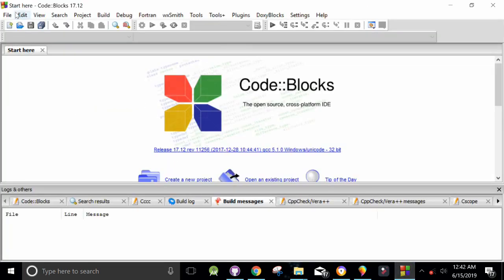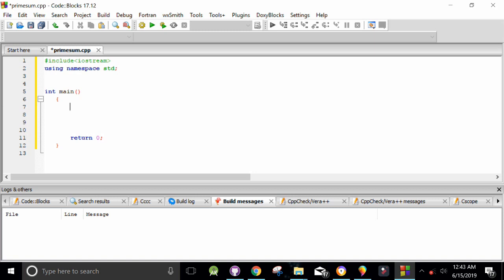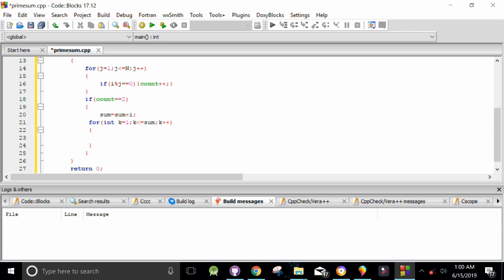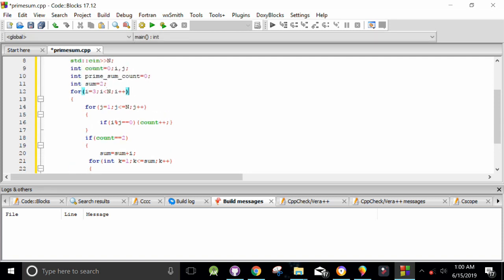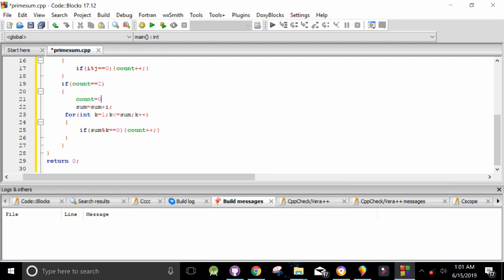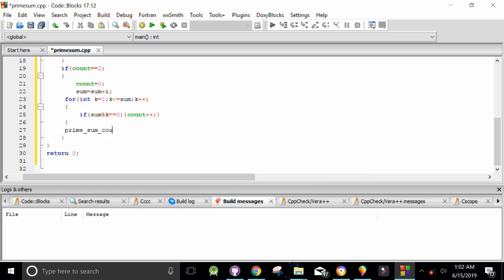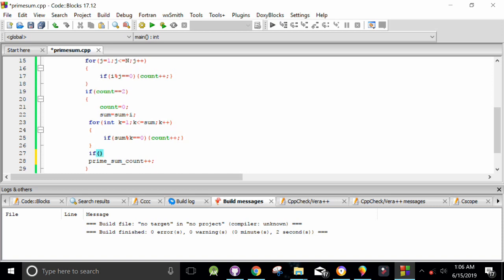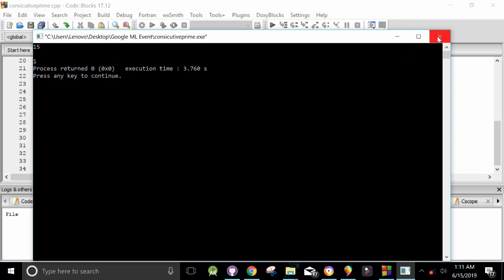Codevita | Consecutive Prime Sum Solution | Vignesh | TCS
This video is about finding the solution for the consecutive prime sum problem in the TCS Codevita previous year Question.